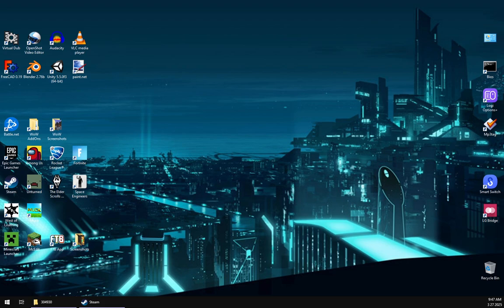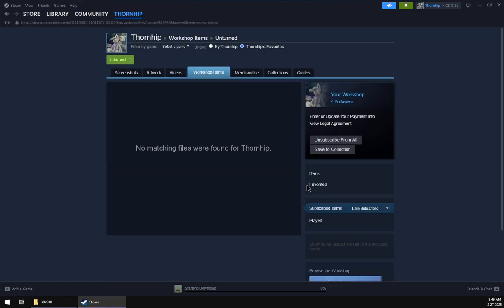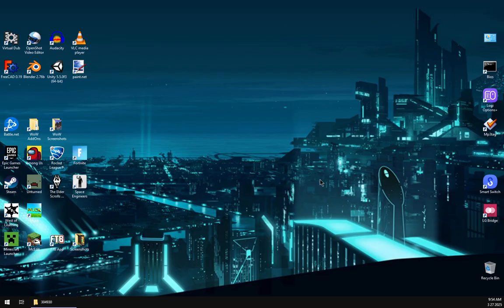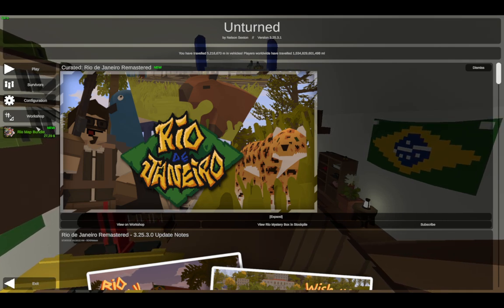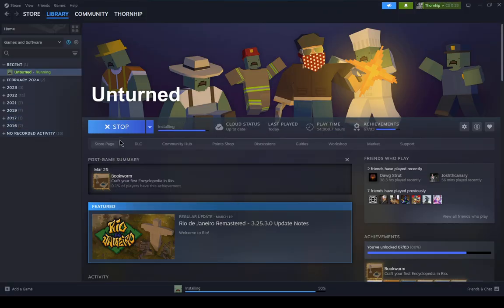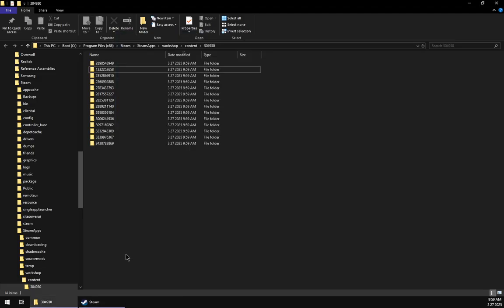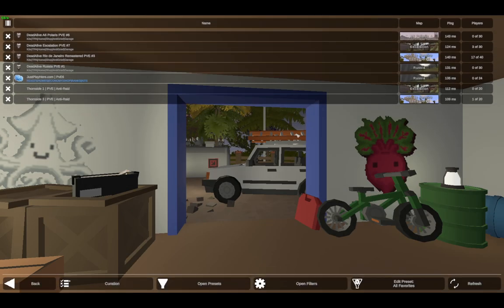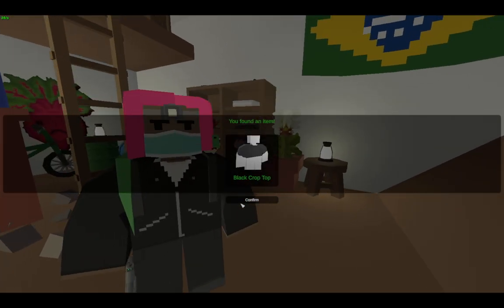Missing Asset Fix in Unturned...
Can't get onto Modded Unturned server, Missing Assets fix, outdated/broken mods fix

Just a quick fix to help mod server issues. I'll need to make a better version once I feel better.